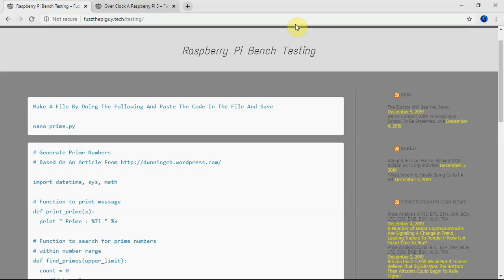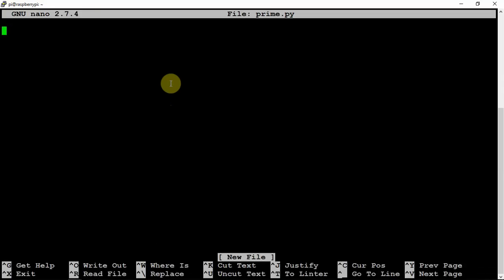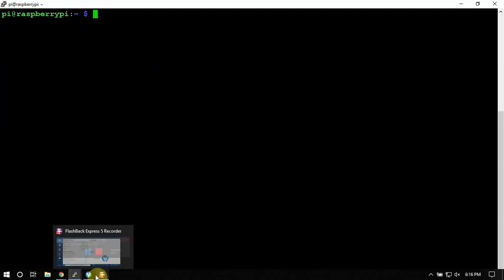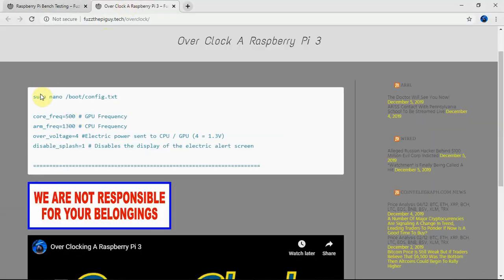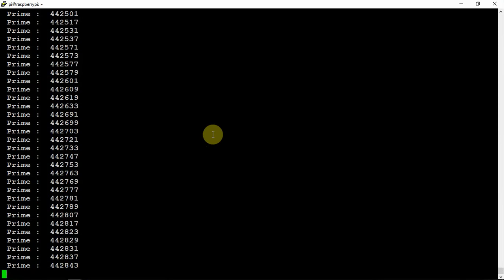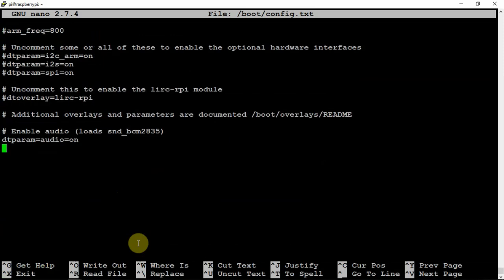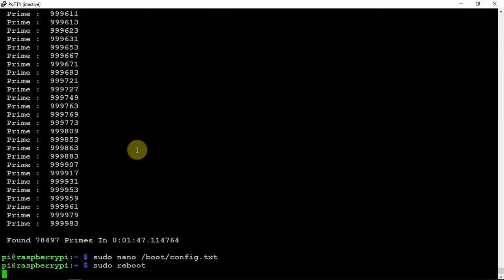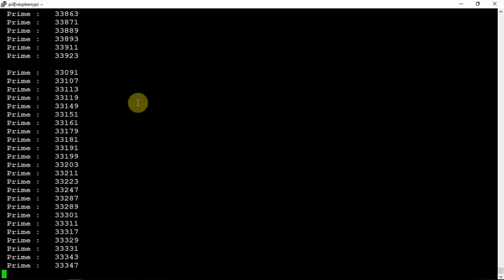Raspberry Pi 3 BenchMark Testing Script